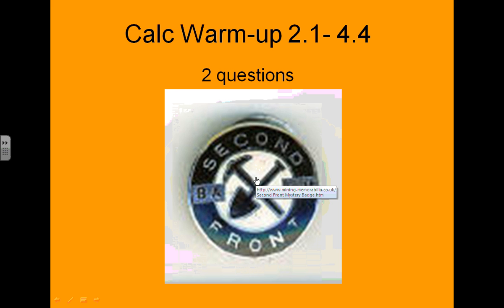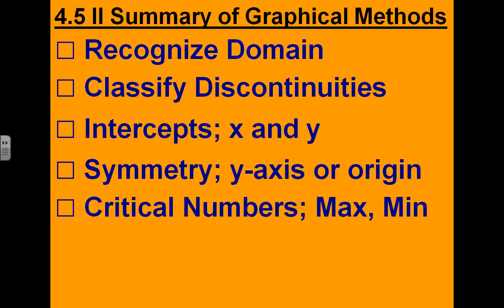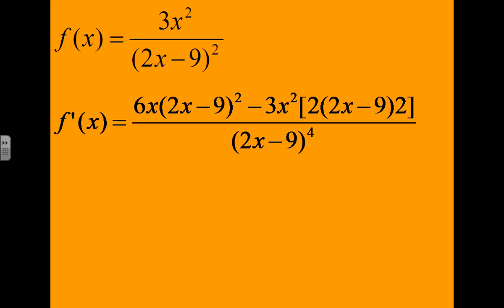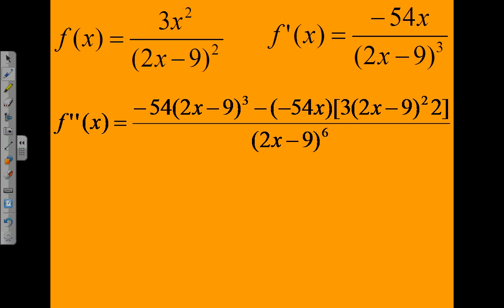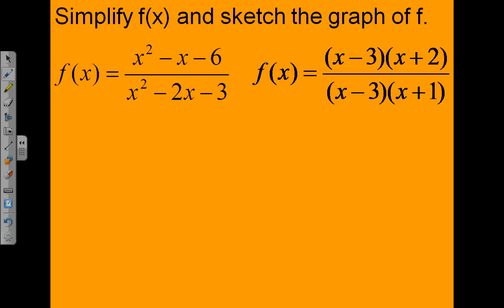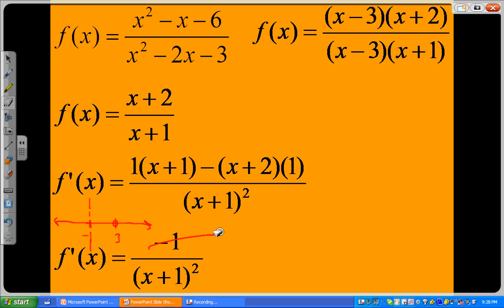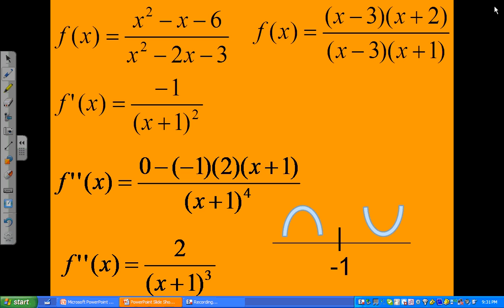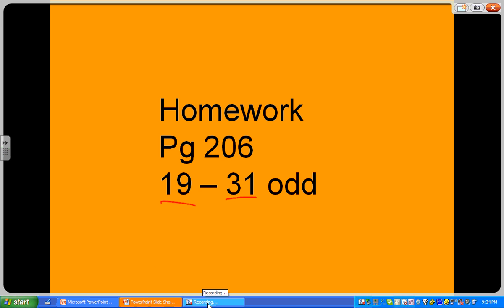MAT 128 4 5 II